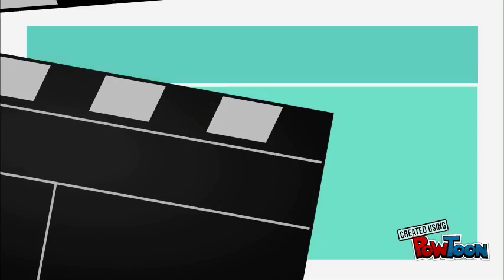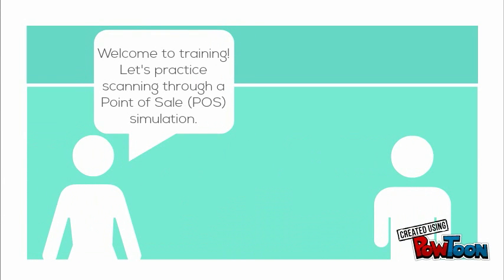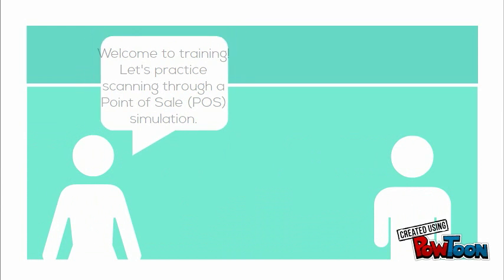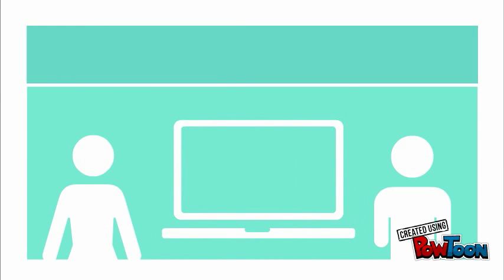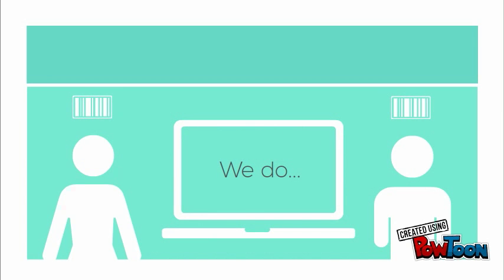Social Media Scaffold Training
A scaffolding model for the workplace. For a deeper explanation of scaffolding in K-12 and corporate learning Created by susannah-simmons.squarespace.com.